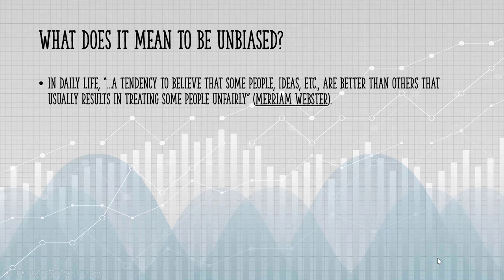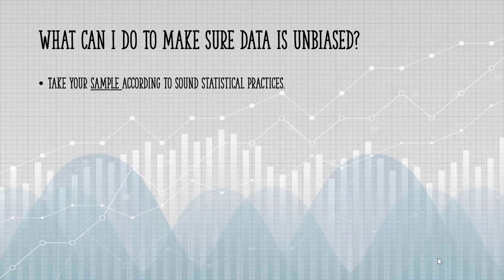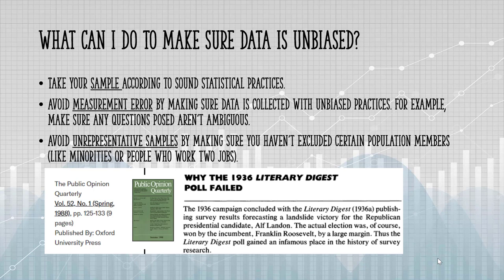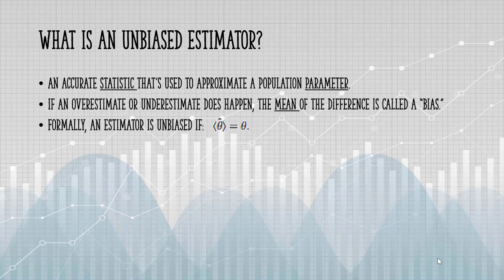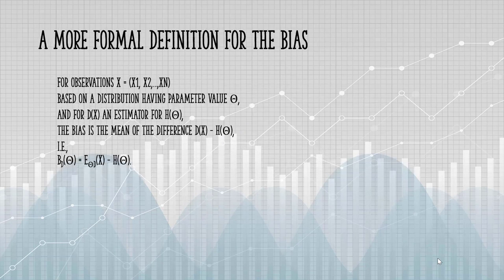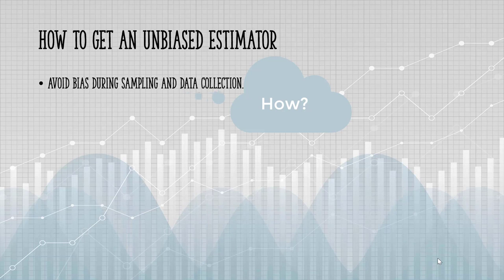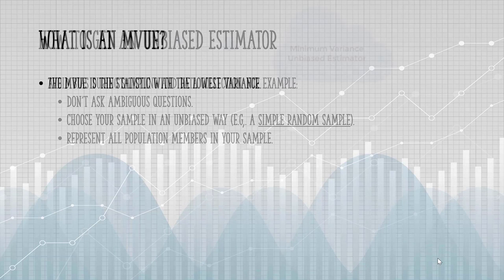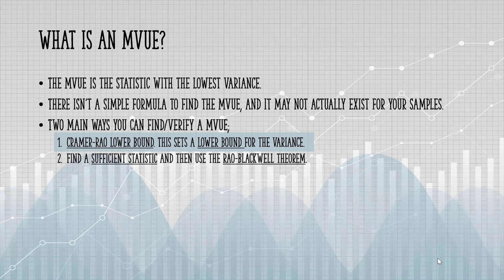What is Unbiased in Statistics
In everyday language, "bias" refers to a tendency to favor certain people or ideas, often leading to unfair treatment. In statistics, bias has a similar meaning.